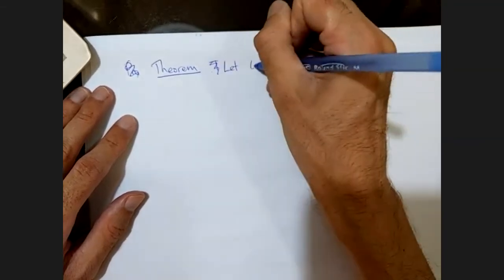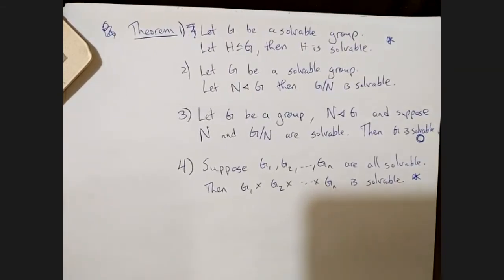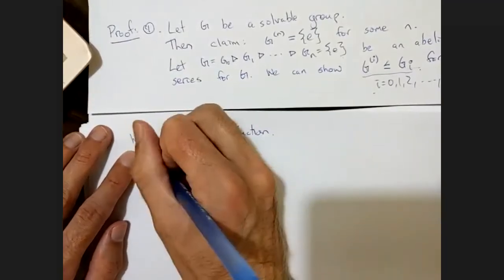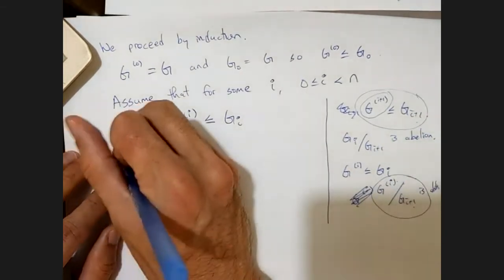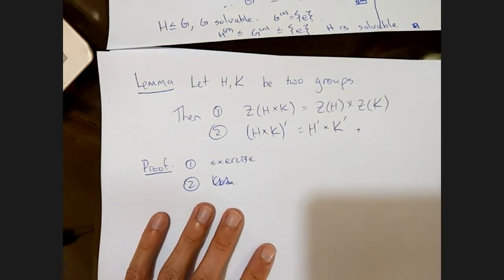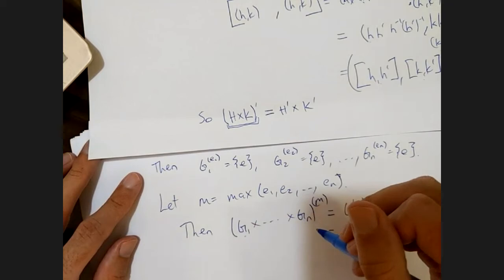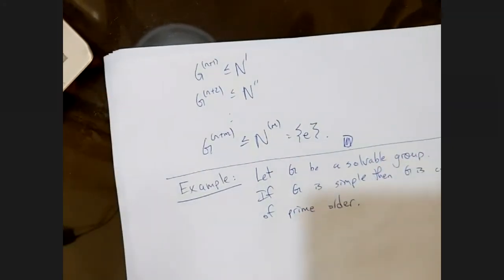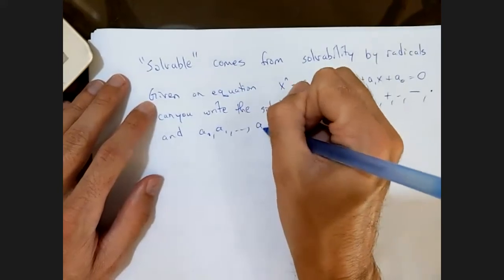Math 3272 - March 19, 2021 - part 2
Solvable groups, rings